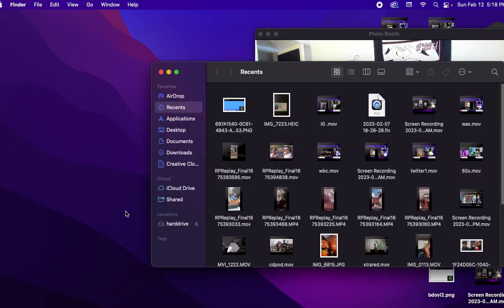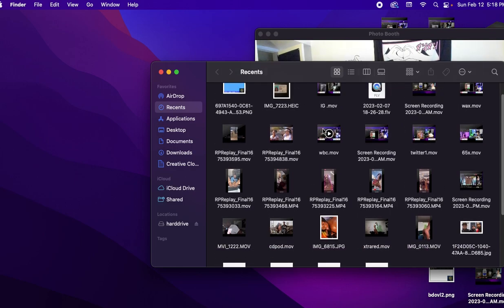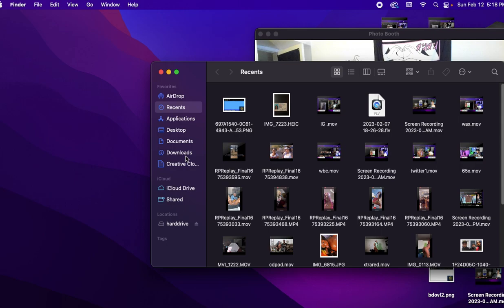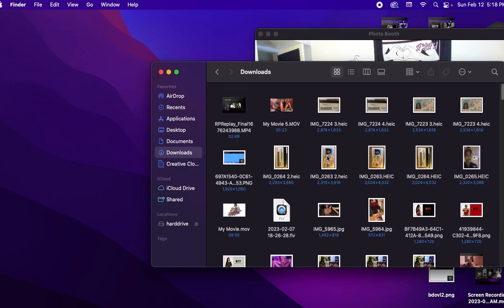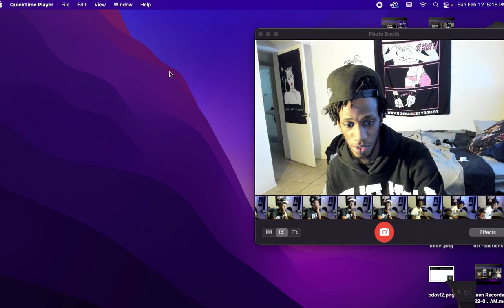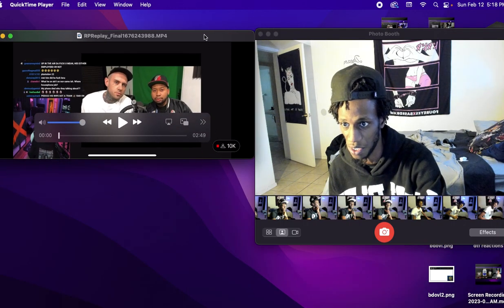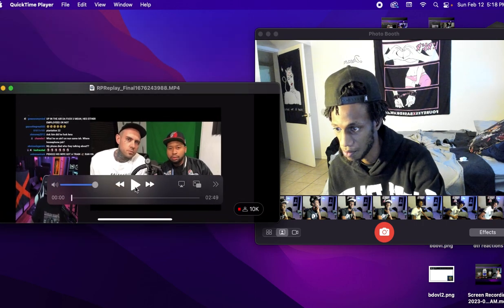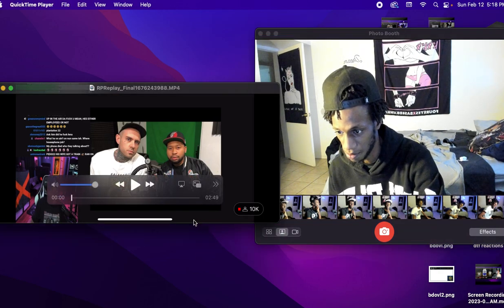Adam22 tells DJ Akademiks Lil HousePhone slept with his wife LenaThePlug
Exclusive Content For All Members!